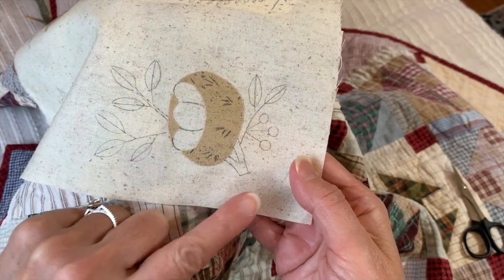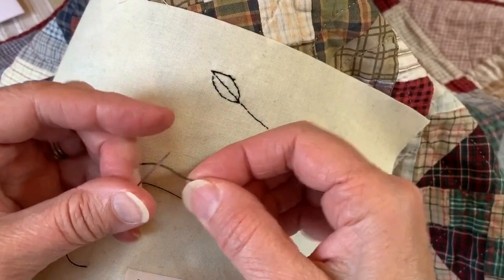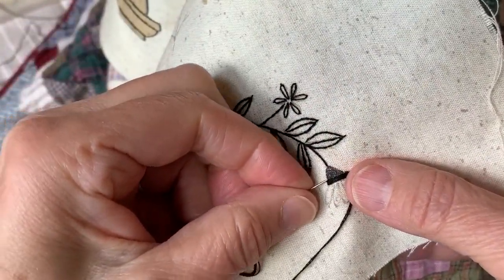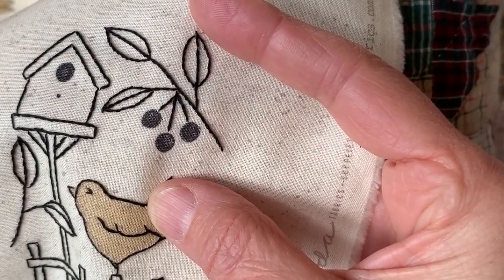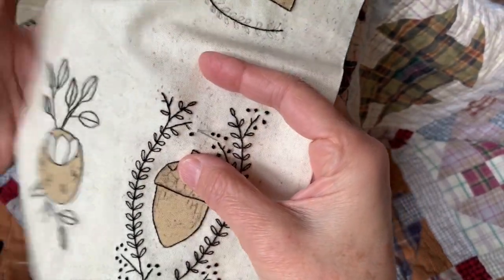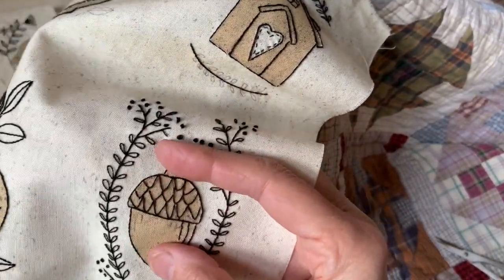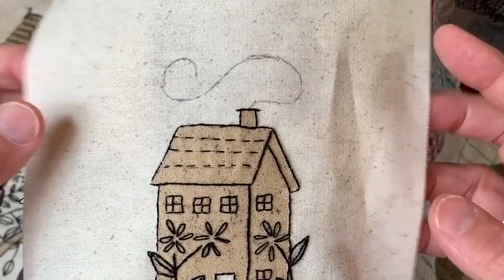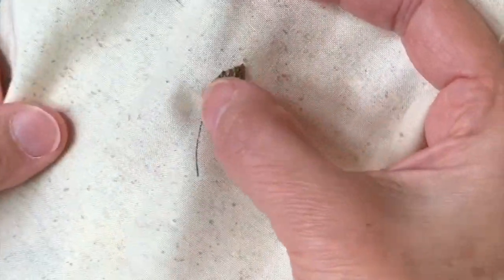Picture This #2 - tutorial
Picture this PDF download pattern -

In this video, I'll show you all of the stitches used in the embroidery patterns from the Picture Perfect book.

This is the second video in a series of three.

The wallhanging setting pattern is FREE for you (link above).  This doesn't include the 16 embroidery designs, they can be found in the Picture Perfect book.